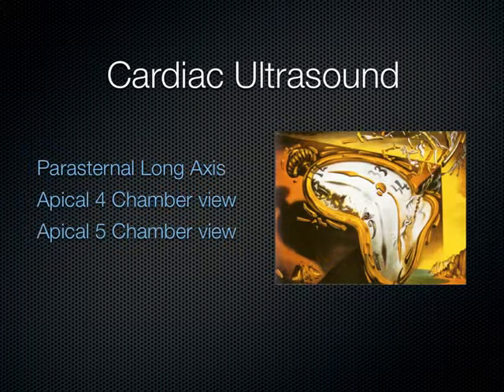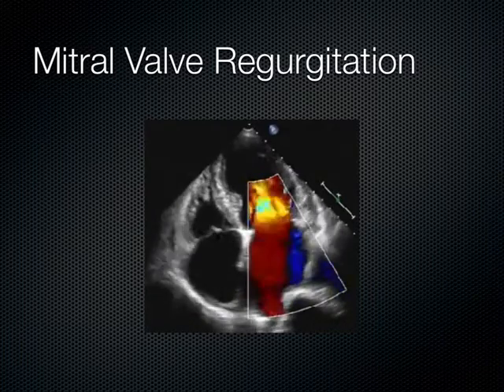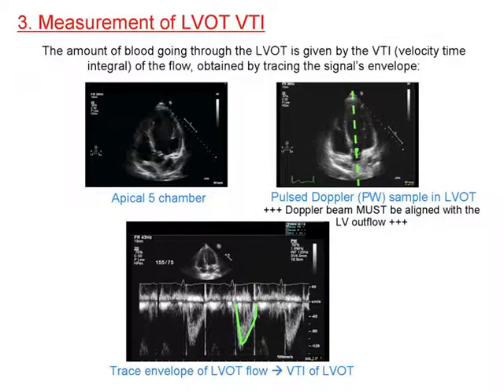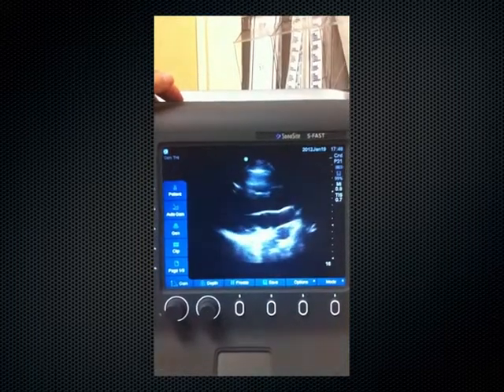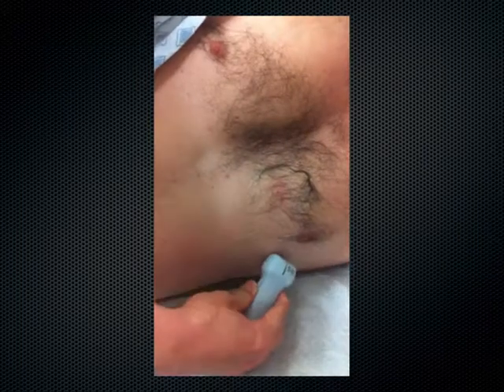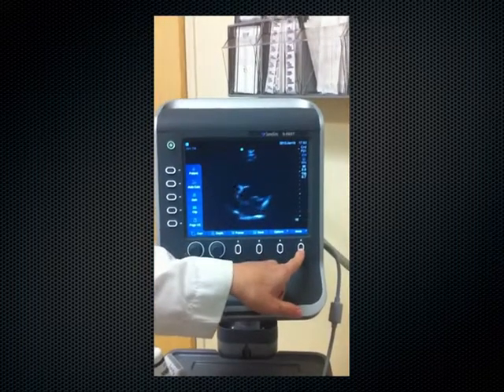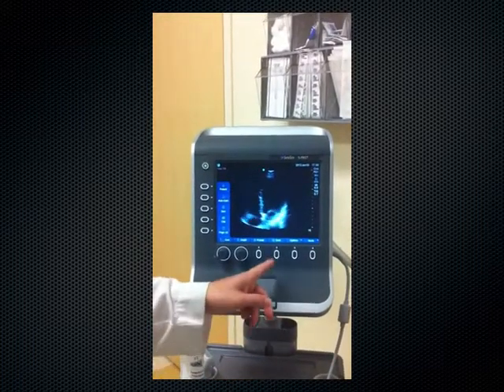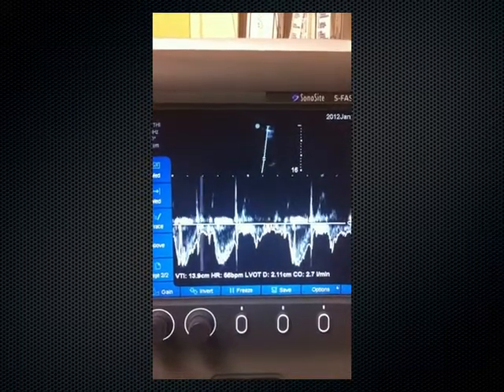10 CF1 Cardiac session II